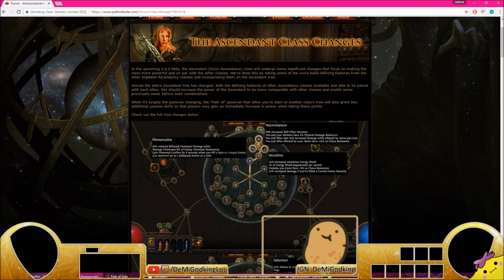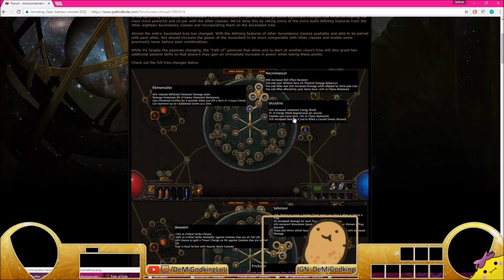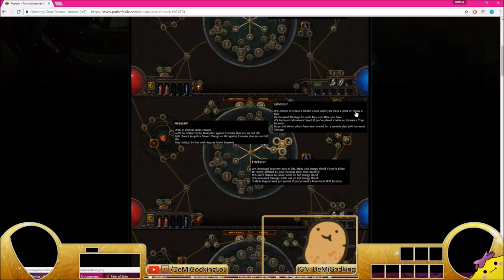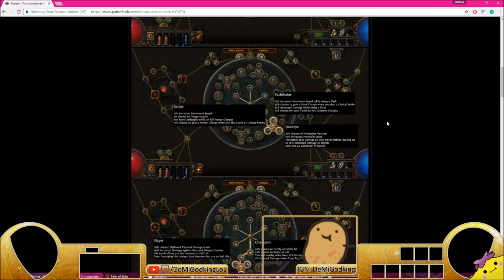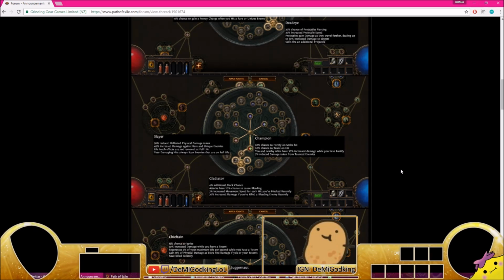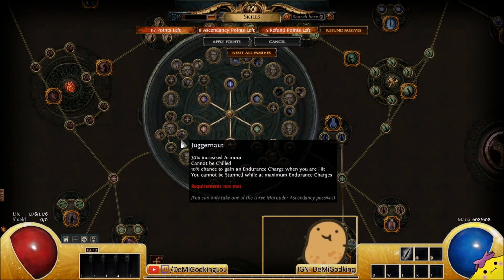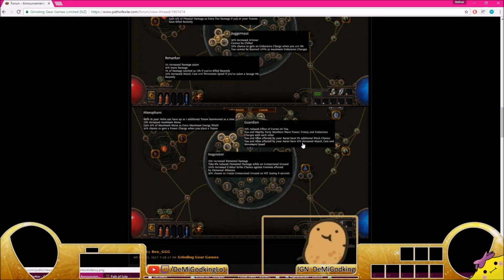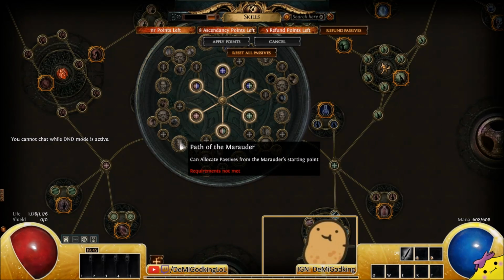3.0 - SCION BUFFS YAY - ELEMENTALIST ZERKER SCION RETURNS - Demi 'Splains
🍋 Credits!